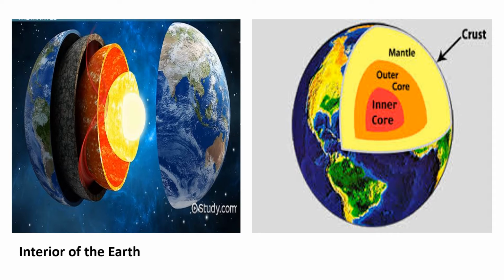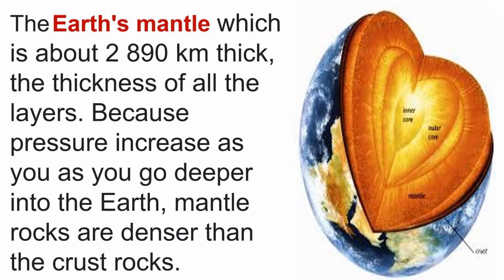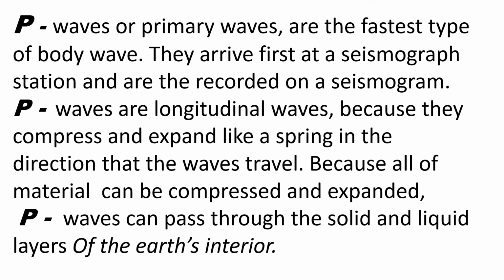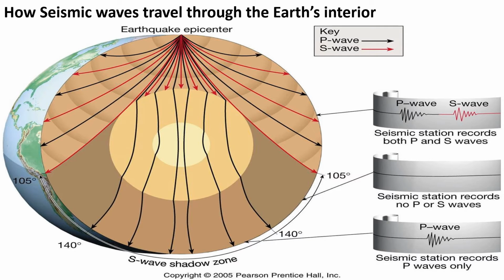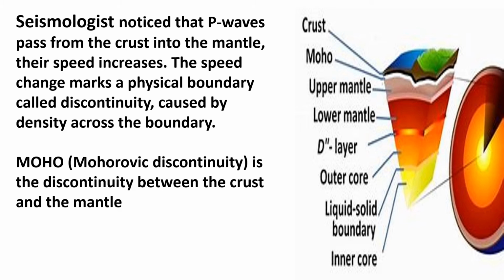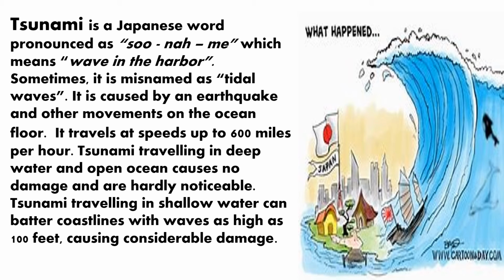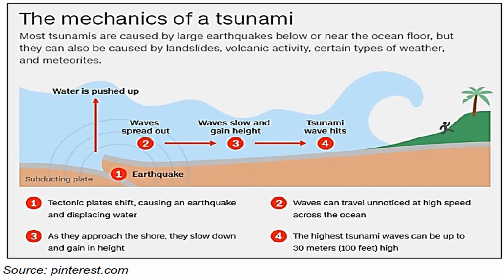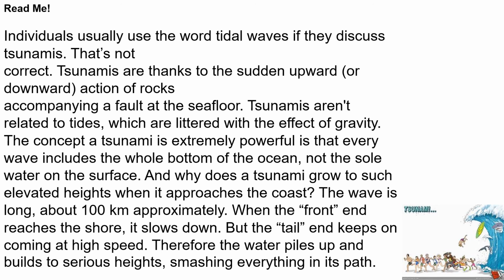Earthquakes, waves and the Earth's Interior